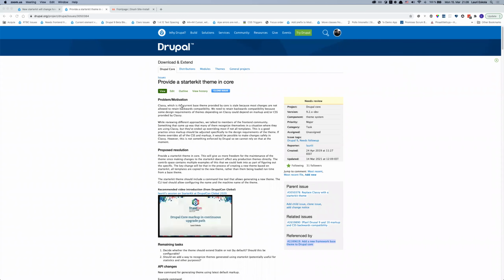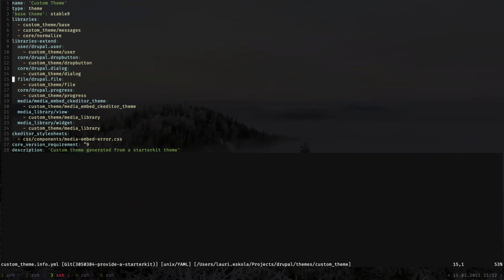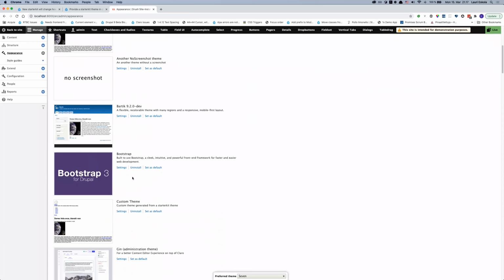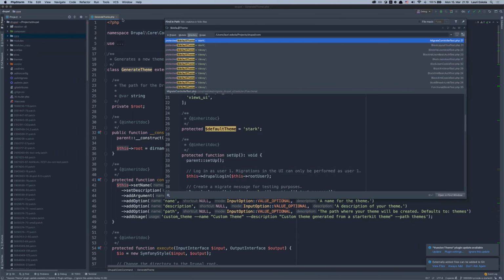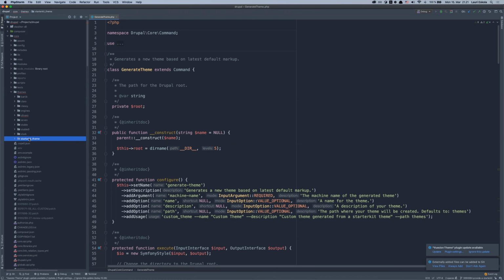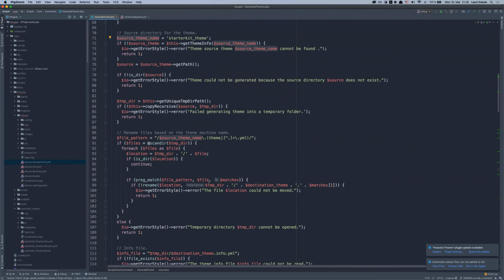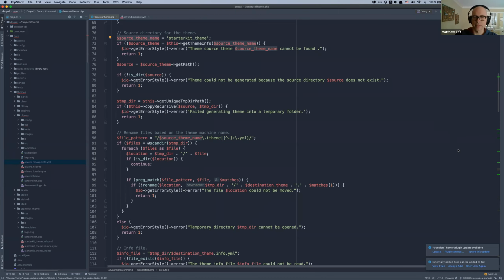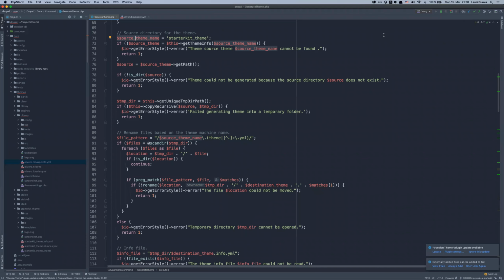Drupal 10 theming starterkit demo on March 15, 2021